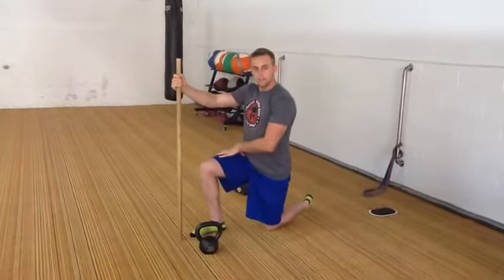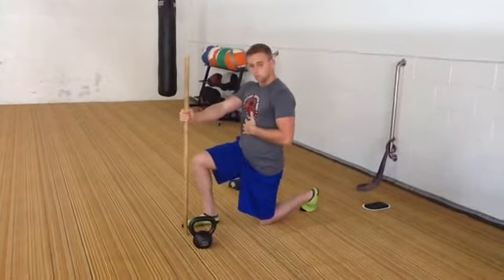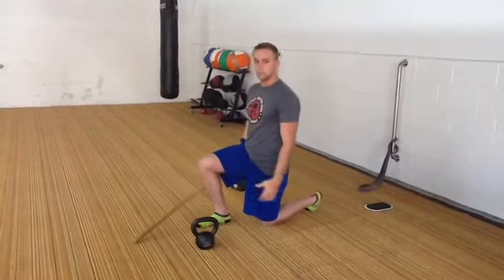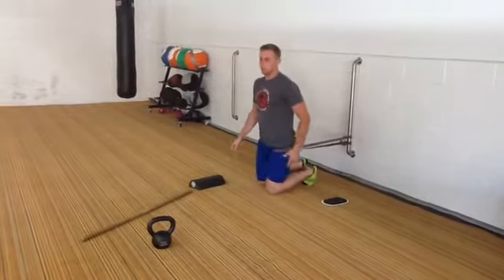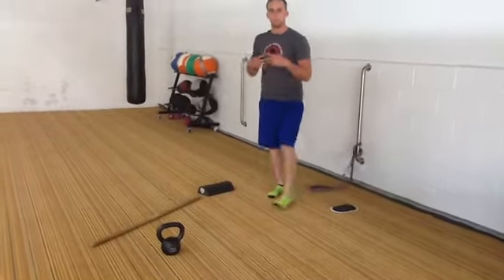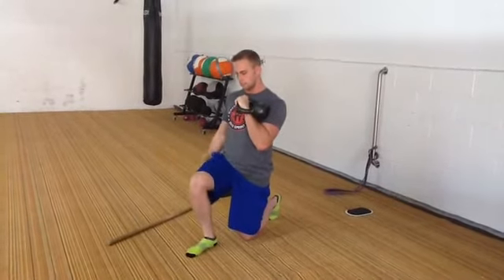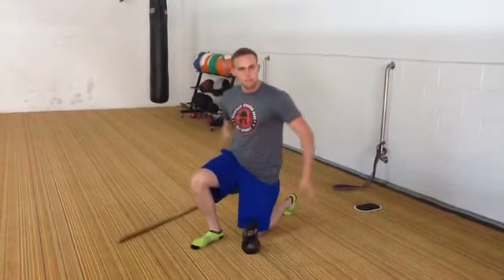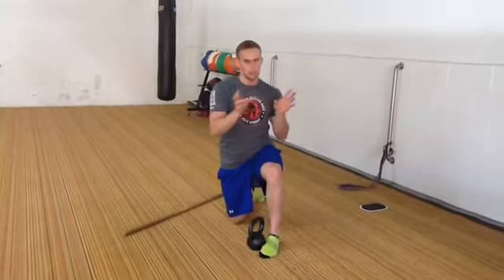Half kneeling knee lift progression